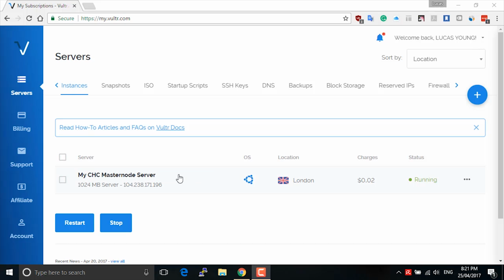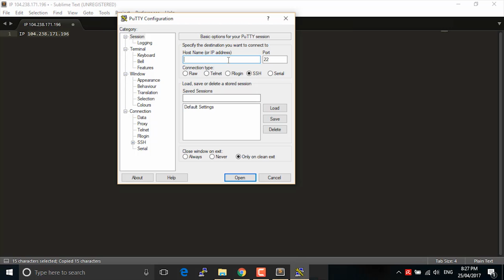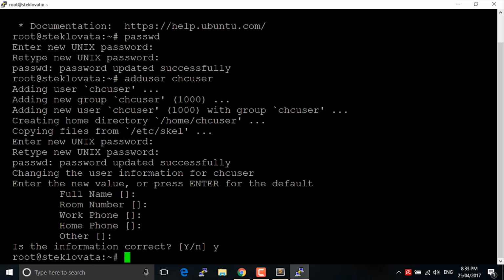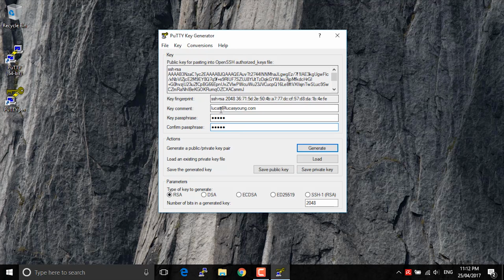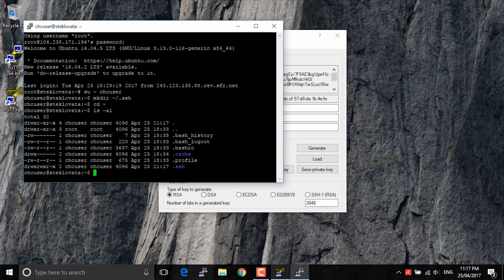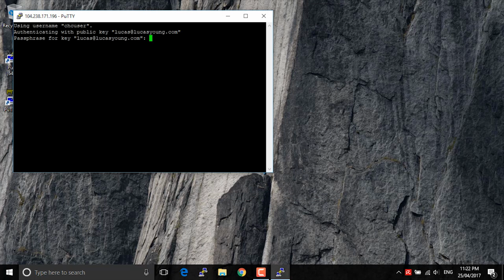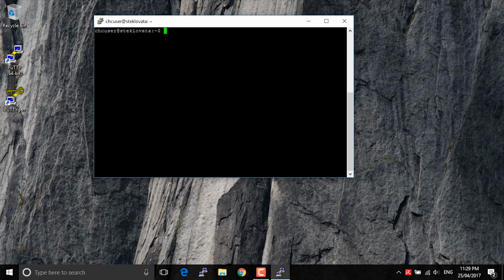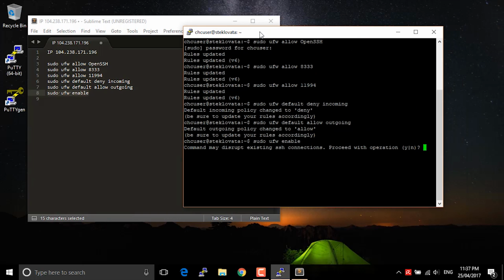Chaincoin Masternode Part 3: Securing the Server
In this video, we look at securing your server by creating a non-root user, changing the login process to use Public Key Authentication, and enabling the firewall.

0:00 Your server settings
0:05 Obtaining and configuring PuTTY
5:57 Connecting securely with Pubkey authentication
15:18 Setting up the firewall

Here are the firewall commands:
sudo ufw allow OpenSSH

and check out the PDF

I hope this guide has helped you, and if you're so inclined, I'd really appreciate a tip!